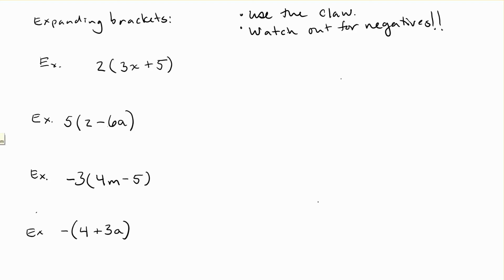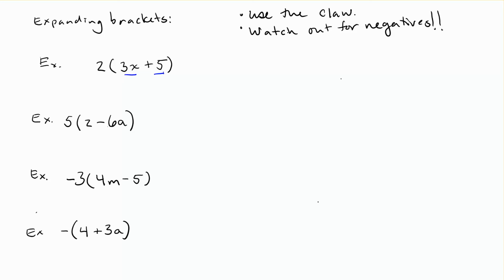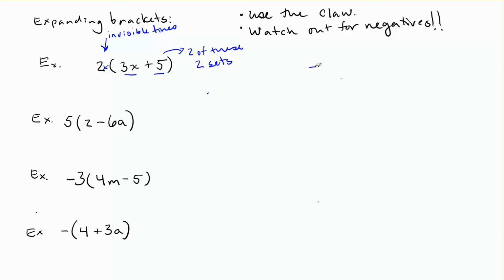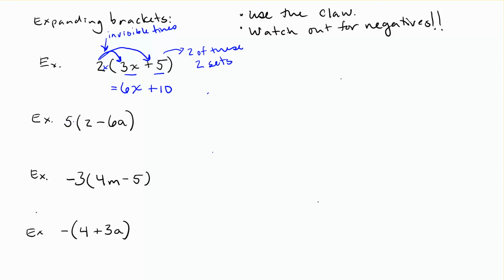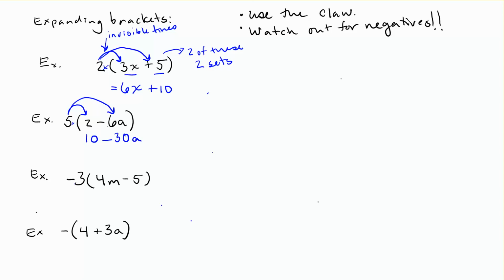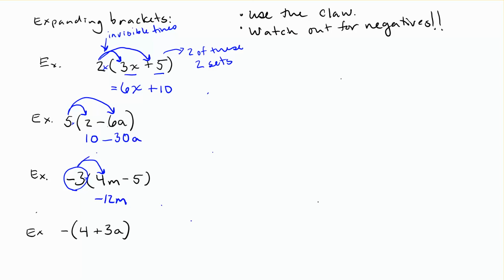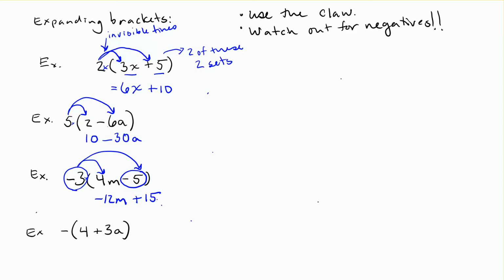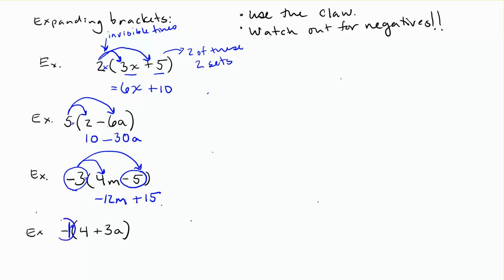yr 10 simple bracket revision